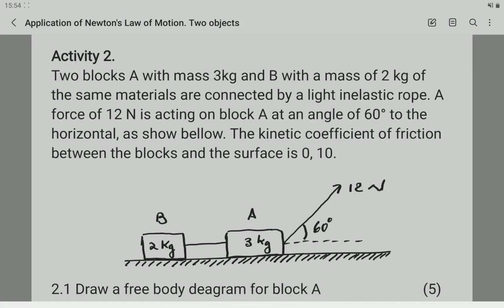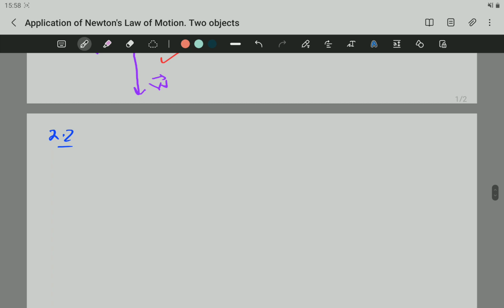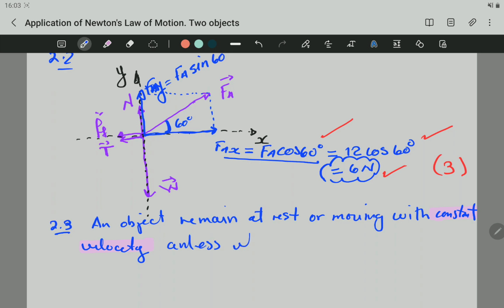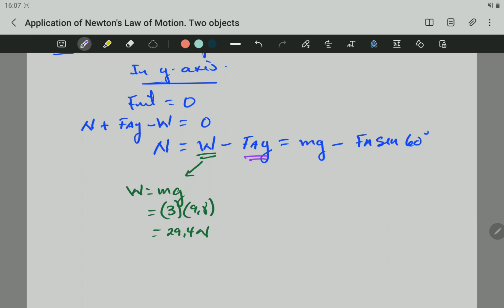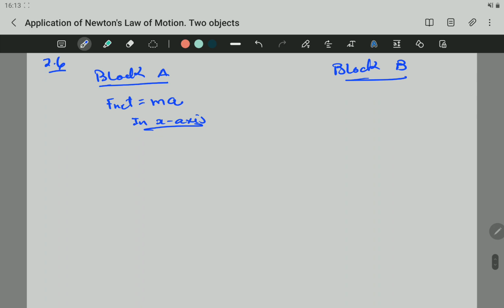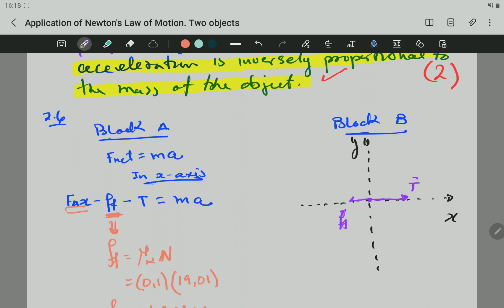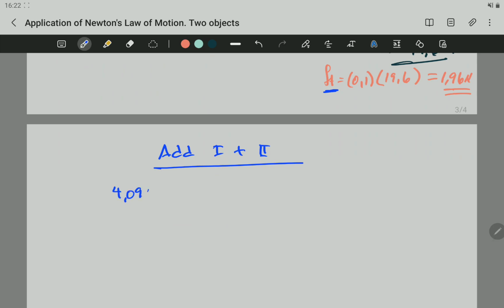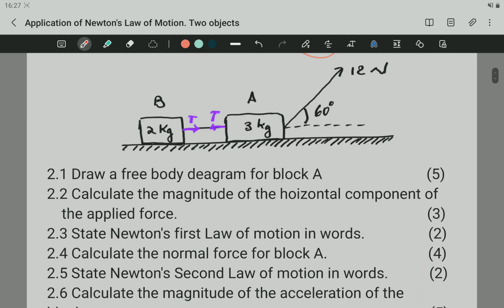Application of Newton's Law of Motion. Two blocks on a horizontal plane.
In this question you will learn how to apply Newton's first and Second Law to a system of two objects connected with a rope.
The question:

Activity 2:
To blocks A with a mass of 3 kg and B with a mass of 2 kg of the same material are connected by a light inelastic rope. A force of 12 N is acting on block A at an angle of 60° to the horizontal, as shown bellow. The kinetic coefficient of friction between the blocks and the surface is 0,10.
2.1 Draw a free body diagrams for block A.
2.2 Calculate the magnitude of the horizontal component of the applied force.
2.3 State Newton's first law of motion.
2.4 Calculate the normal force for block A.
2.5  State Newton's Second Law of motion in words.
2.7 Calculate the magnitude of the acceleration of the objects.
2.7 Calculate the tension T in the string connecting A and B.